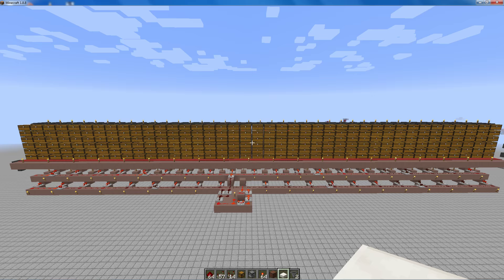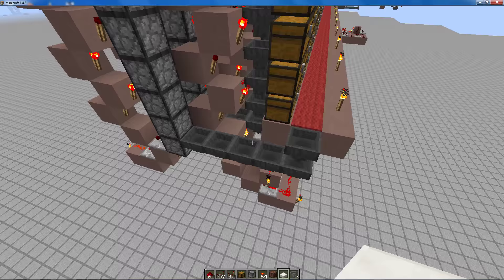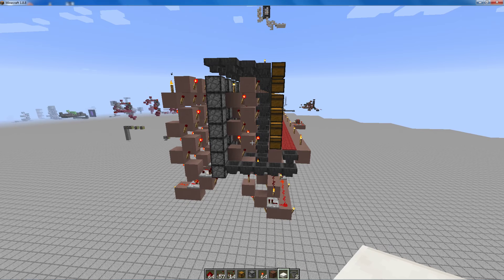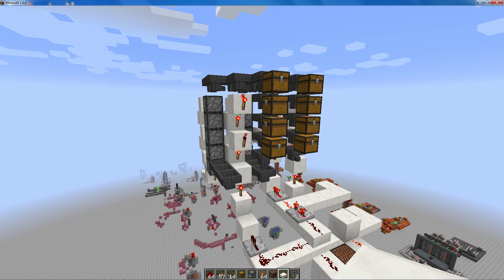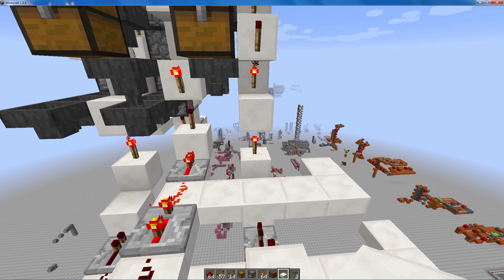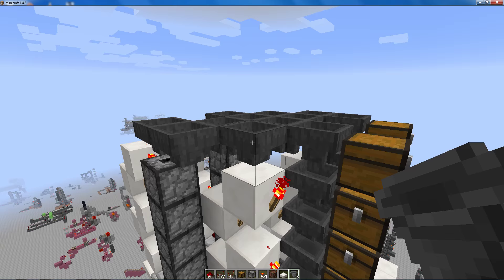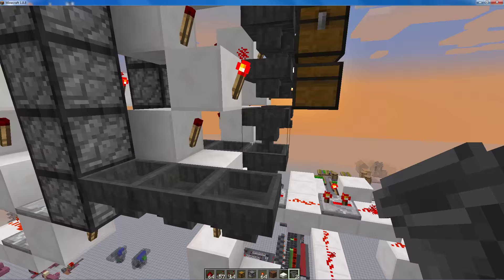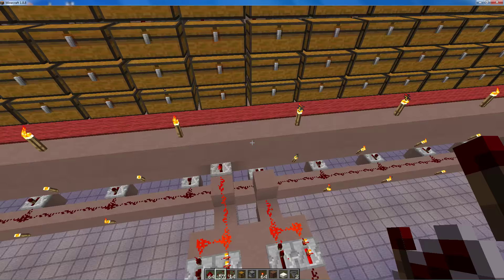Minecraft: Silent expandable sorting system